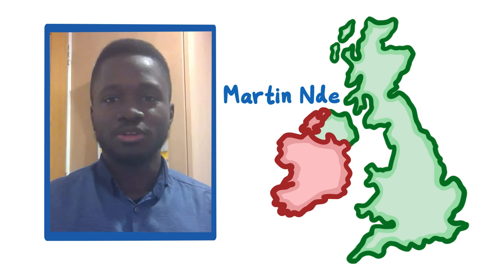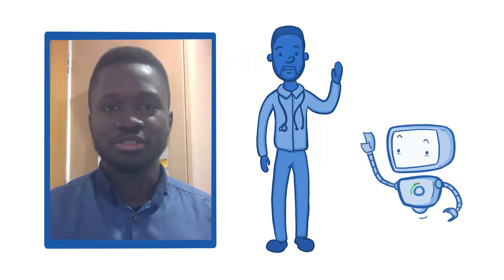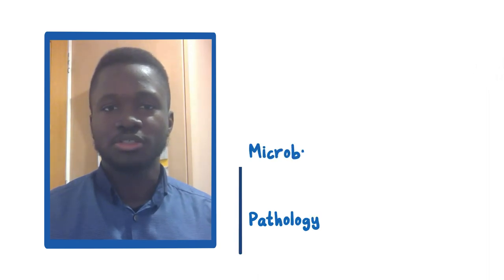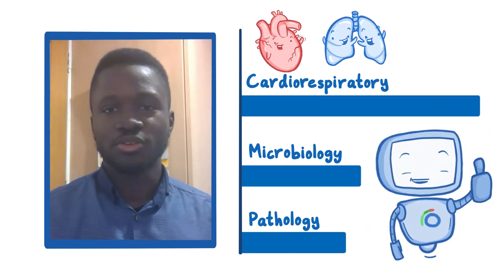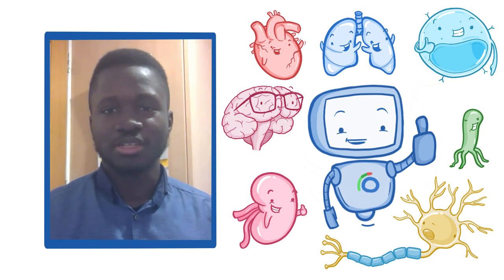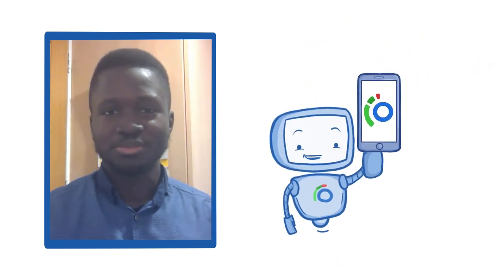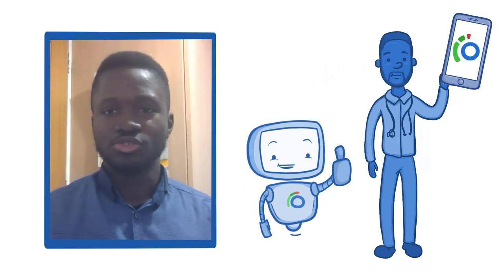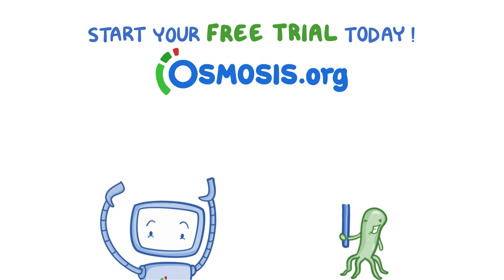Osmosis.org at the Royal College of Surgeons in Dublin, Ireland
Martin from the Royal College of Surgeons in Dublin, Ireland talks about their Osmosis experience! Find our full video library only on Osmosis